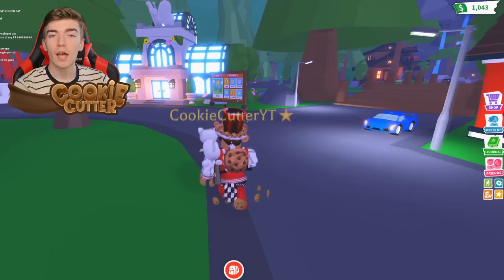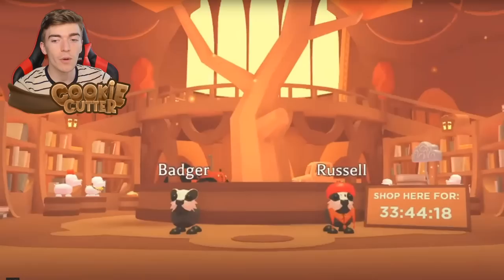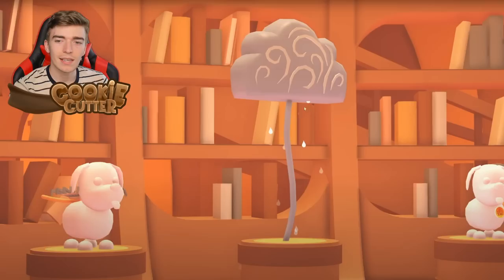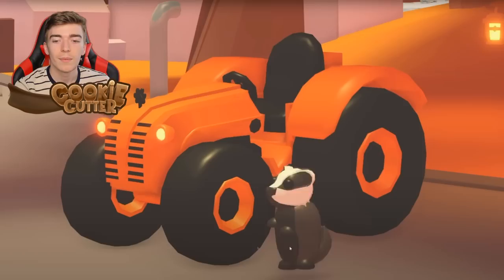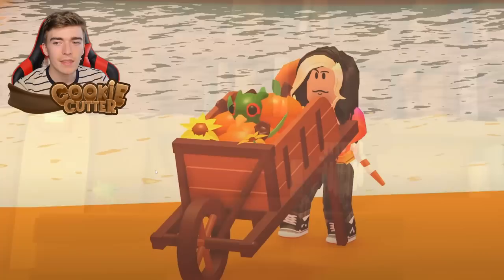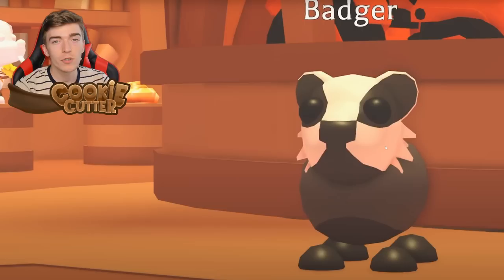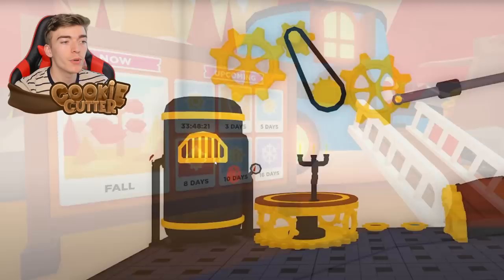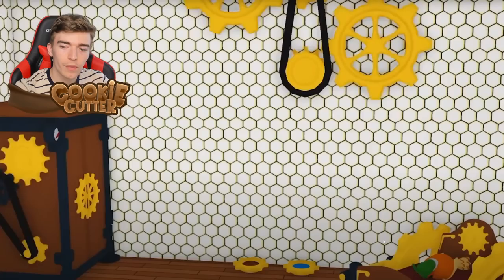How To Get BADGER PET In New Adopt Me Update! Roblox Adopt Me New Update Release Date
How To Get BADGER In Adopt Me FALL Update! Release Date New Adopt Me Pet🌟Use star code "CANDY" when buying robux, premium or roblox gift cards